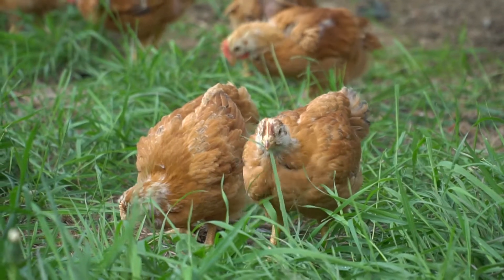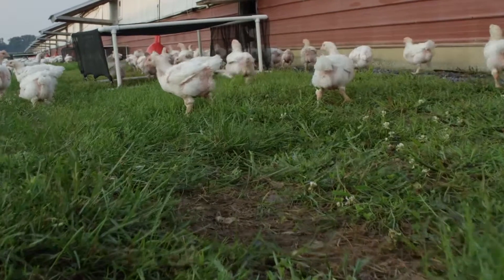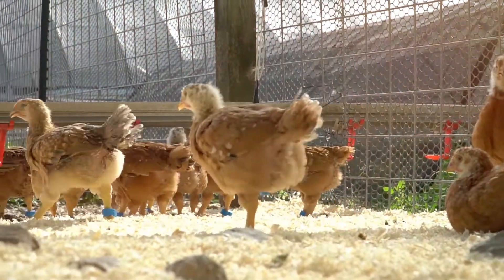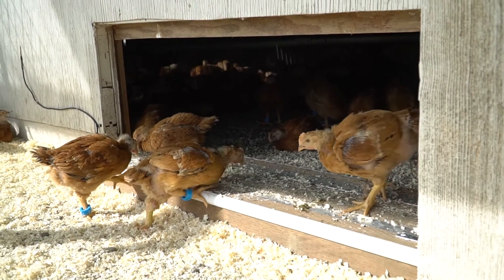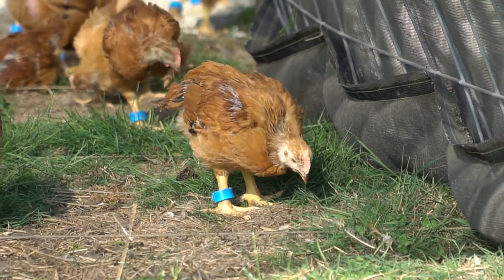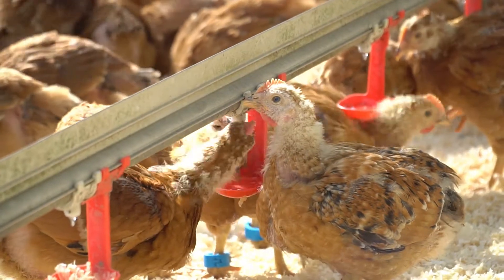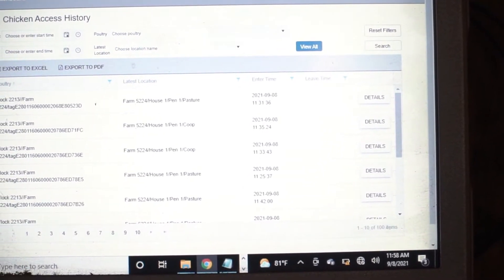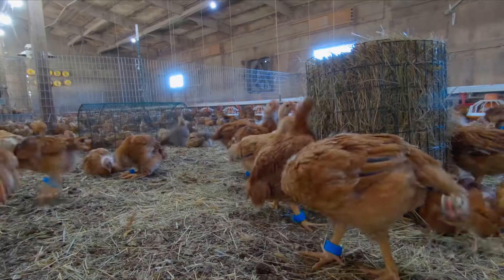Pedue Radio Frequency Identification Technology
We’re Using Radio Frequency Identification Technology To Under How and When Birds Go In Free-Range Pasture